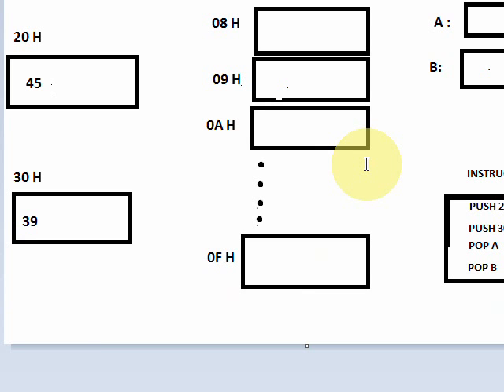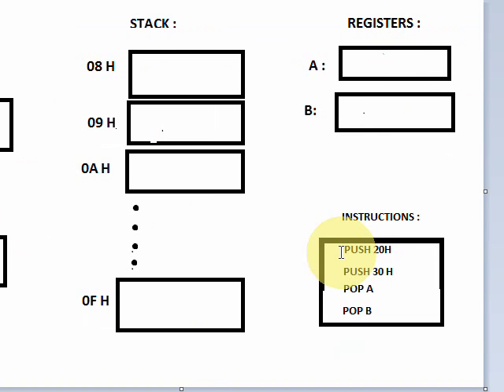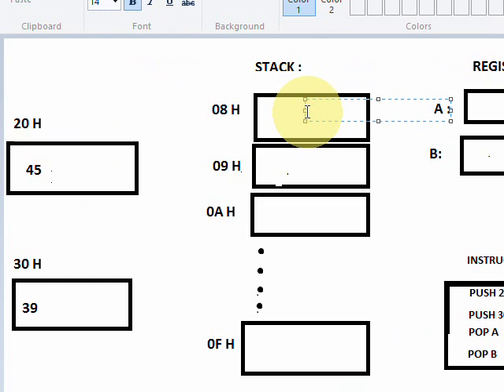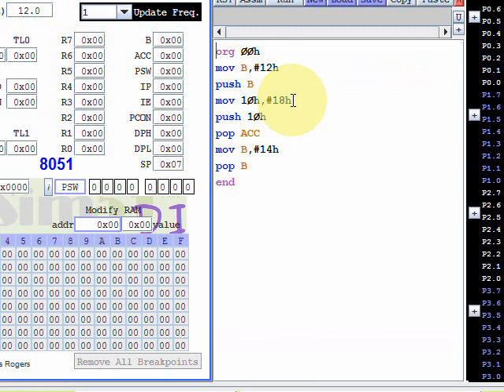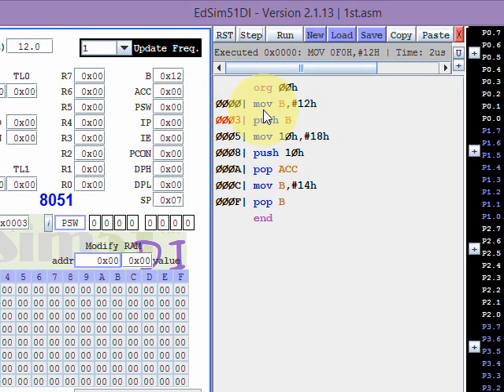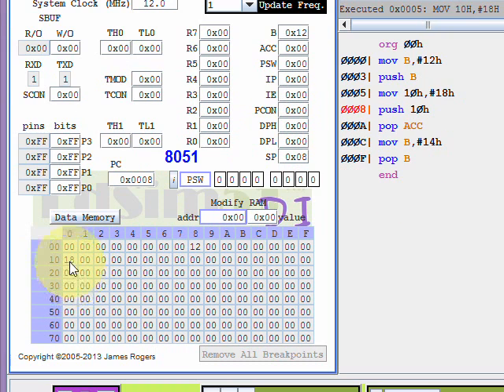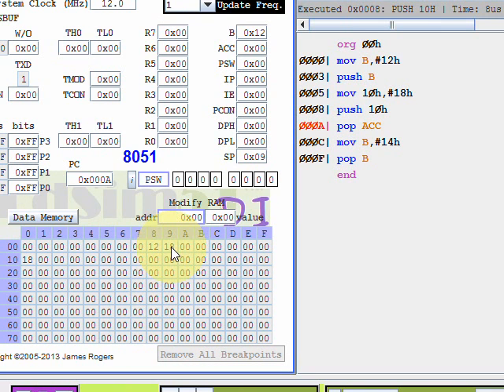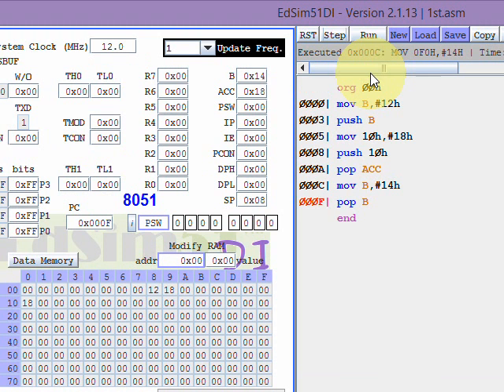push_pop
i have explained basics of push-pop commands along with some basic introduction to the stack.The edsim51 link is present in my video 8051simulator.flv

The program i have used in this video is :
  org 00h
mov B,
 push B
mov 10h,
 push 10h
 pop ACC
mov B,
 pop B
 end